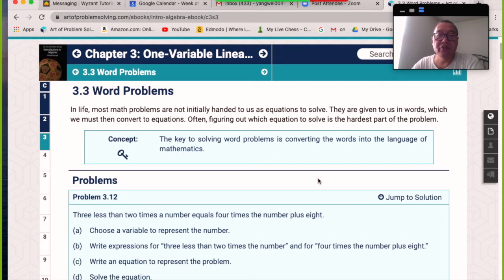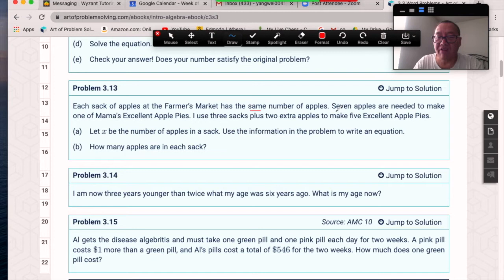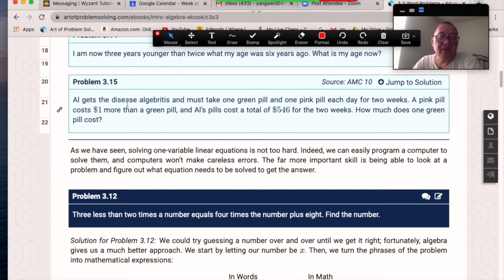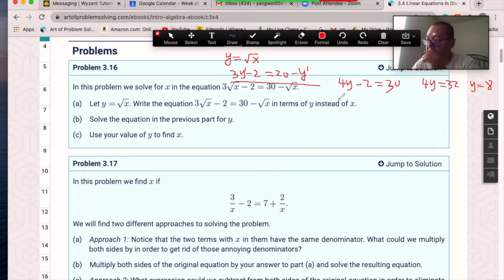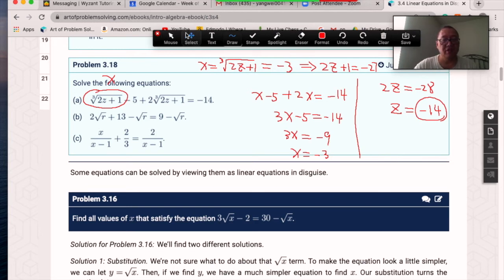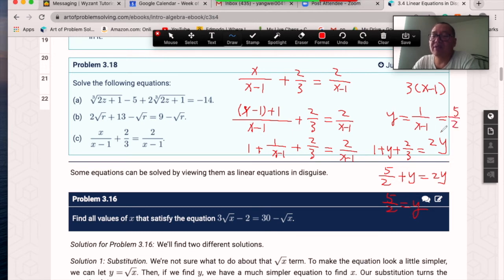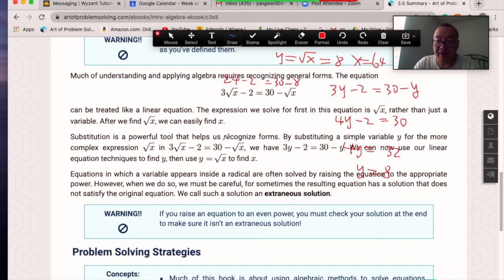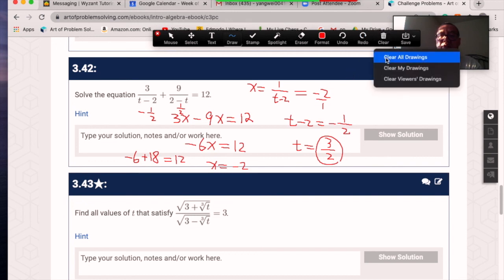AOPS Algebra Chapter 3 10-05-2020